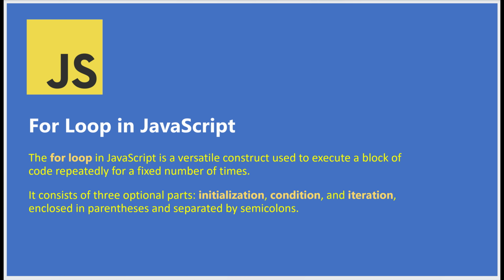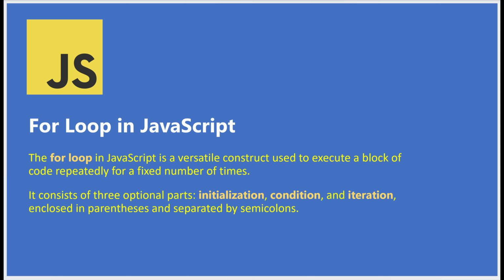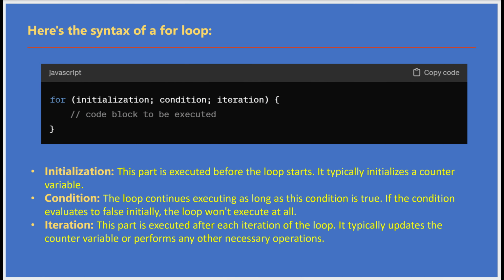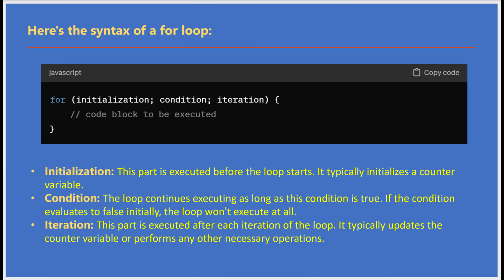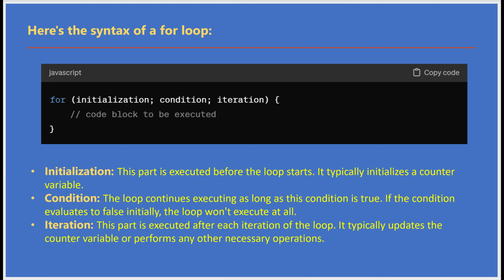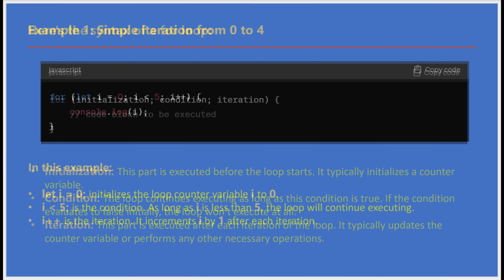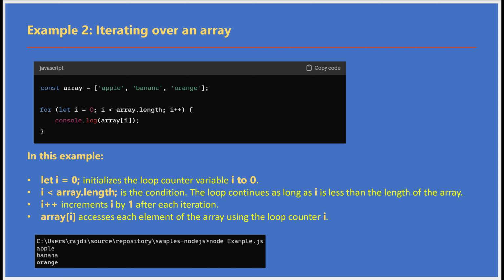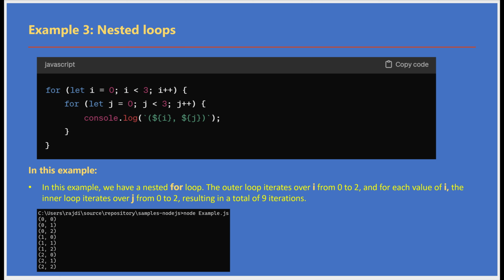For Loop in JavaScript - #9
The for loop in JavaScript is a versatile construct used to execute a block of code repeatedly for a fixed number of times. It consists of three optional parts: initialization, condition, and iteration, enclosed in parentheses and separated by semicolons.

Here's the syntax of a for loop:

JavaScript code:
for (initialization; condition; iteration) {
    // code block to be executed
Let's break down each part:

Initialization: This part is executed before the loop starts. It typically initializes a counter variable.

Condition: The loop continues executing as long as this condition is true. If the condition evaluates to false initially, the loop won't execute at all.

Iteration: This part is executed after each iteration of the loop. It typically updates the counter variable or performs any other necessary operations.

Now, let's see some examples:

Example 1: Simple iteration from 0 to 4

JavaScript code:
for (let i = 0; i less than 5; i++) {
    console.log(i);
In this example:

let i = 0; initializes the loop counter variable i to 0.
i less than 5; is the condition. As long as i is less than 5, the loop will continue executing.
i++ is the iteration. It increments i by 1 after each iteration.

Example 2: Iterating over an array
JavaScript code
const array = ['apple', 'banana', 'orange'];

for (let i = 0; i less than array.length; i++) {
    console.log(array[i]);
In this example:

i less than array.length; is the condition. The loop continues as long as i is less than the length of the array.
i++ increments i by 1 after each iteration.
array[i] accesses each element of the array using the loop counter i.
Example 3: Nested loops

JavaScript Code:
for (let i = 0; i less than 3; i++) {
    for (let j = 0; j less than 3; j++) {
        console.log(`(${i}, ${j})`);
In this example, we have a nested for loop. The outer loop iterates over i from 0 to 2, and for each value of i, the inner loop iterates over j from 0 to 2, resulting in a total of 9 iterations.

Chapter :
00:00 For Loops
00:36 Syntax
01:17 Example 1
01:36 Example 2
01:59 Example 3
02:18 Conclusion